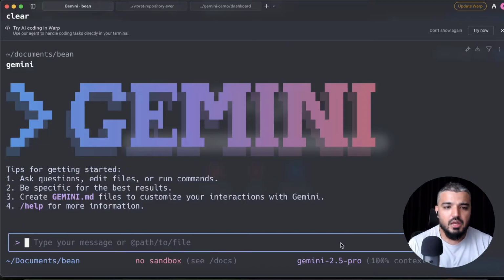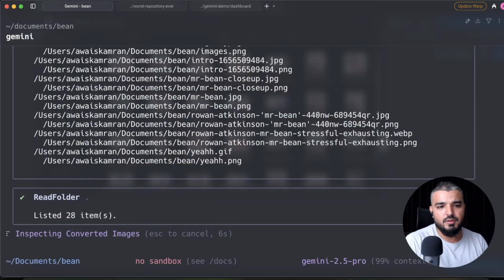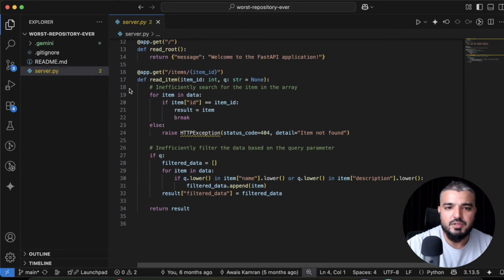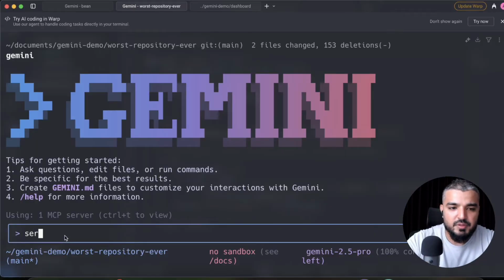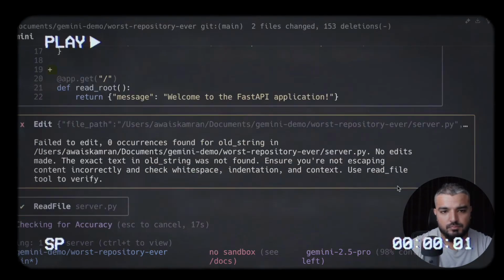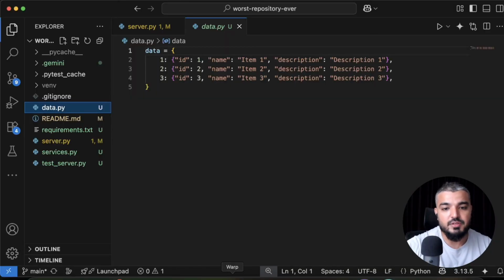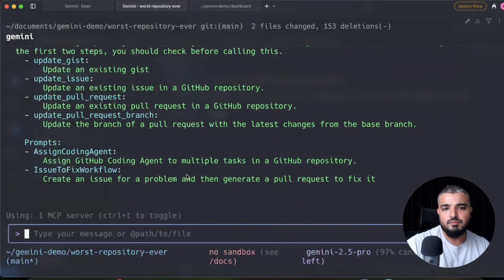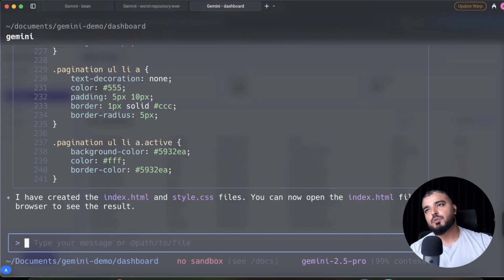Build With Gemini CLI | Google AI Tools | Generative AI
Take your command-line power to the next level! In this video, we dive into the most exciting features of gemini CLI, @Google open-source AI agent for your terminal. From interacting with Gemini 2.5 Pro and its massive 1 million token context window, to writing and debugging code, exploring repositories, and generating content, all using natural-language prompts. Whether you're coding, automating, or researching, Gemini CLI transforms your terminal into a smart assistant.

0:00-01:24 Introduction
01:25-05:07 Shell Commands In Gemini CLI
05:08-08:48 Google Search In Gemini CLI
08:49-10:53 Reviewing Code With Gemini CLI
10:54-13:10 How To Integrate MCP Servers?
13:11-14:23 Multimodel Capabilities In Gemini CLI
14:24-16:19 Conclusion